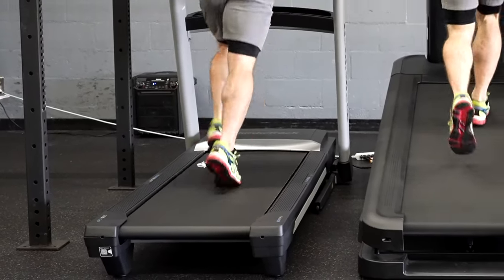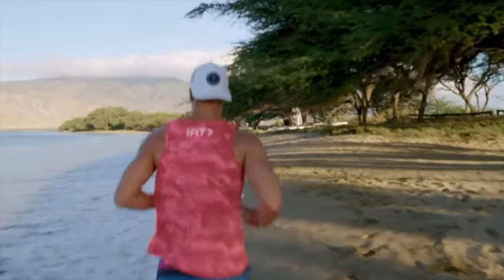Peloton Tread vs NordicTrack 2450: A TOUGH Choice!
The Peloton Tread and NordicTrack 2450 are two of the best connected fitness treadmills available... here are 18 differences between the two you need to know!

($75 off with code "CONNECTTHEWATTS")

NordicTrack 2450 Treadmill

Peloton Tread

Time Codes:

0:00 Peloton Tread vs NordicTrack 2450 Treadmill Intro
0:57 Foldable Treadmill
1:23 Materials
1:46 Rotating Touchscreen
2:01 Touchscreen Size
2:12 Treadmill Fan
2:25 Safety Treadlock
3:00 Auto Adjusting Treadmill
3:34 Adjustment Knobs
4:03 Incline Range
5:55 UI and Leaderboard
6:38 Treadmill Running Belt
7:09 Music Selection
7:40 Running Programs
8:14 Live Treadmill Classes
8:41 Live Running Events
9:05 Bootcamp Classes
9:32 Price Options
10:12 Class Stacking